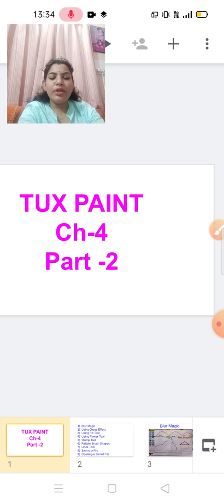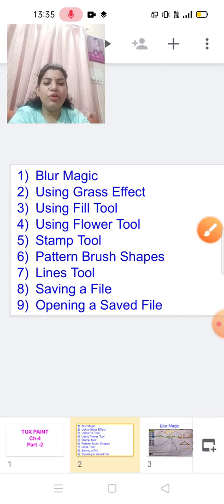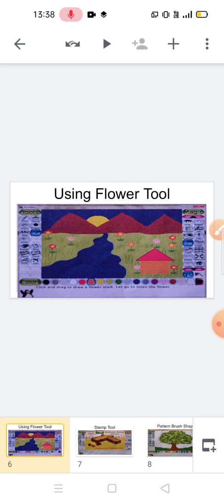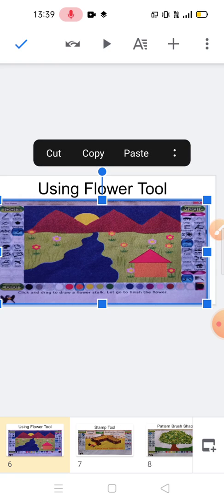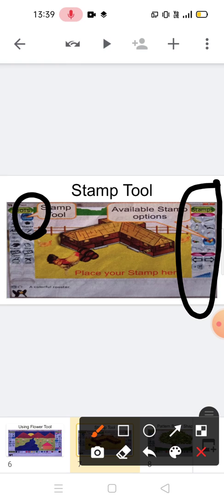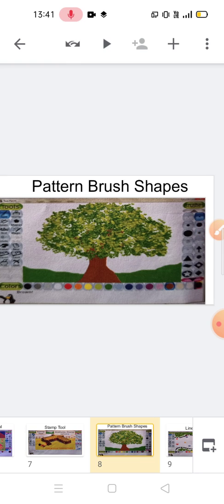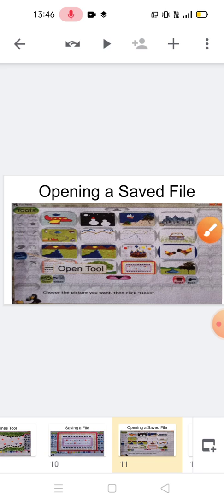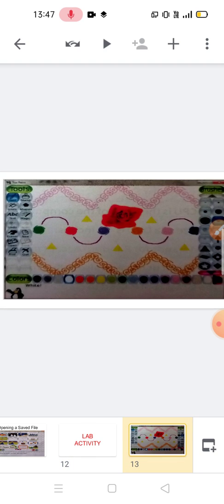cl4_comp_ch4Tux Paint_Part02_11sep20